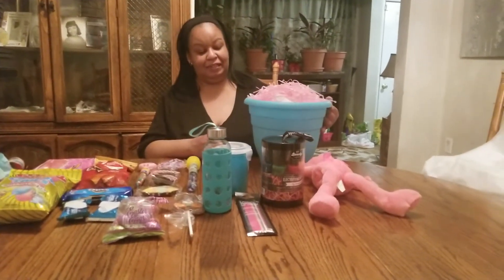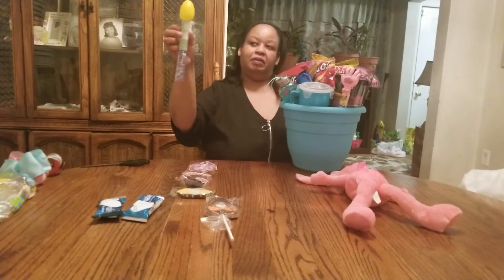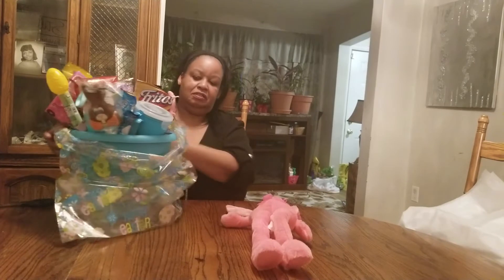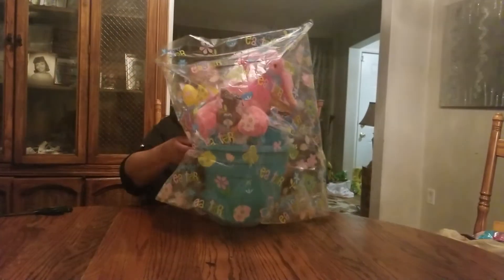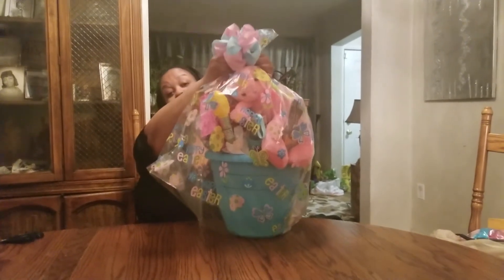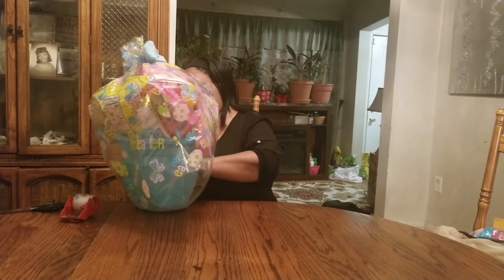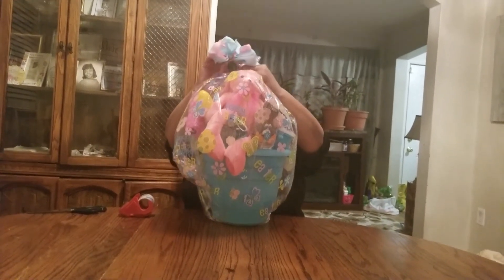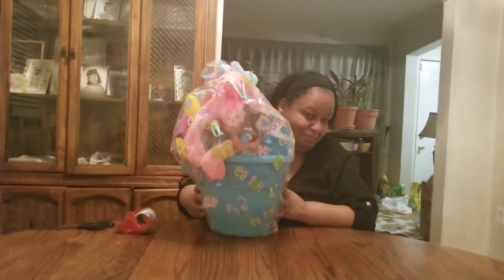Adult Female Easter Basket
This is a small/medium basket with powder pink footsie, medium powder pink stuffed bunny rabbit, lavender  hand lotion, lavender  Epsom salt,  black purse keychain ring. small pocket  kleenex  with fun-filled snacks.